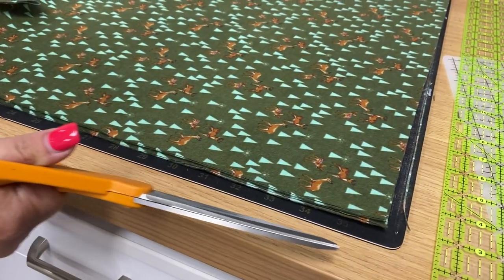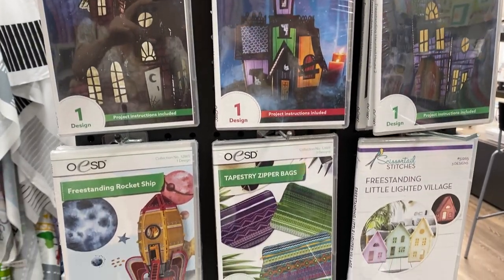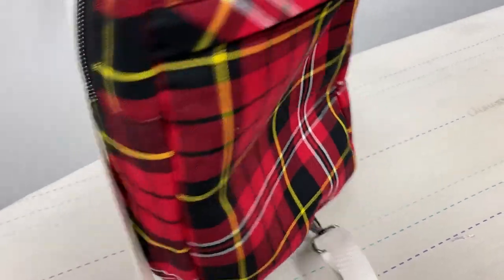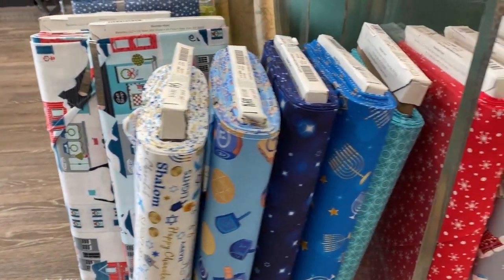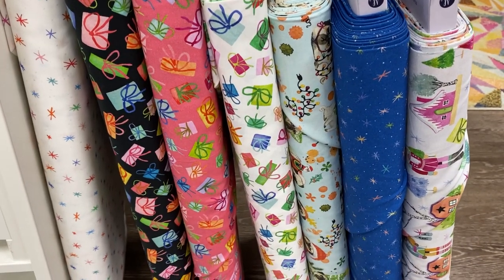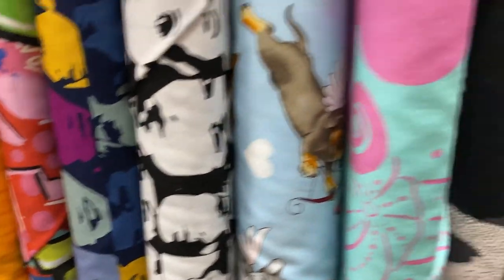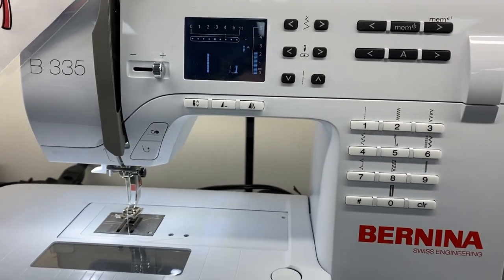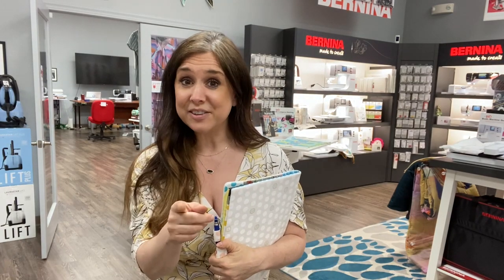BERNINA of Naperville Store Tour: 8/07/2021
Gayle from BERNINA of NAperville takes you on a tour of new Fabric, new Sales and an invite to the @EmbroideryOnline virtual event.